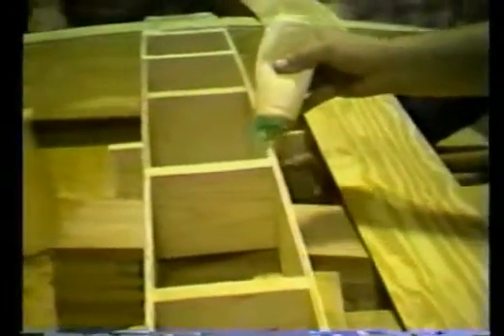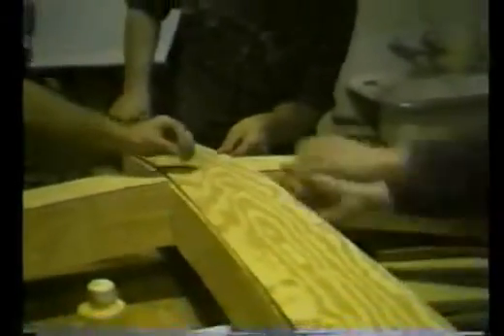Robert Strini: Dog Town 1